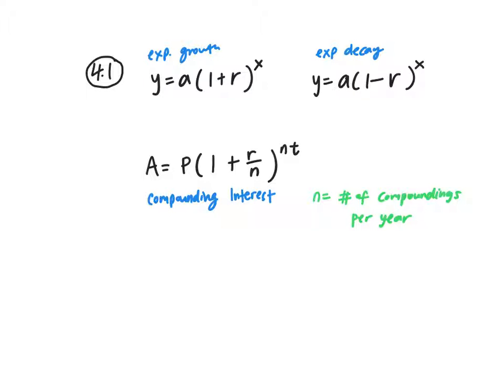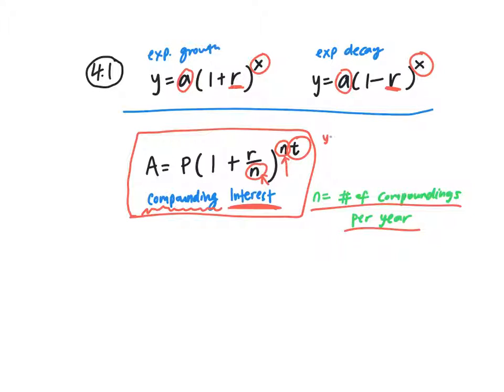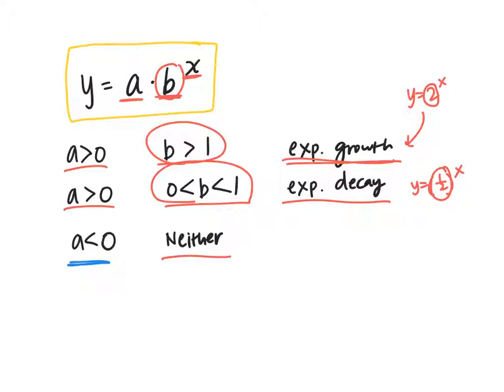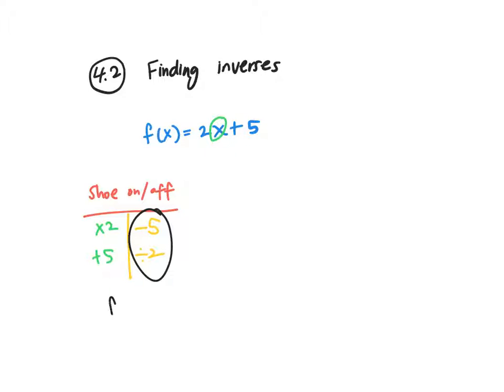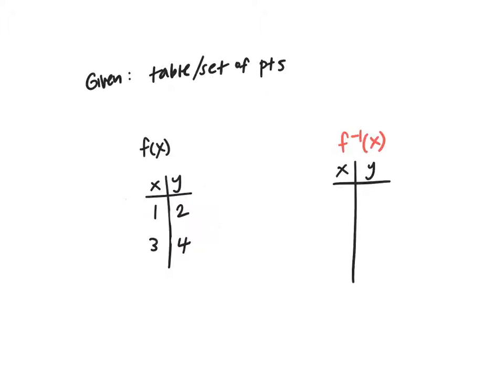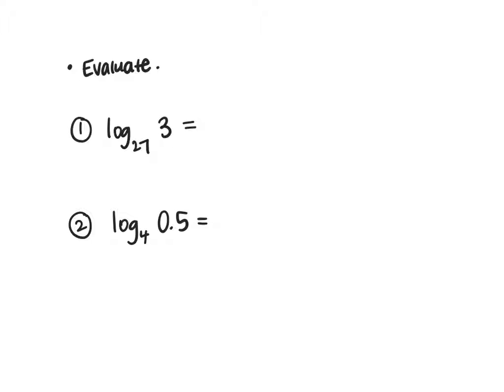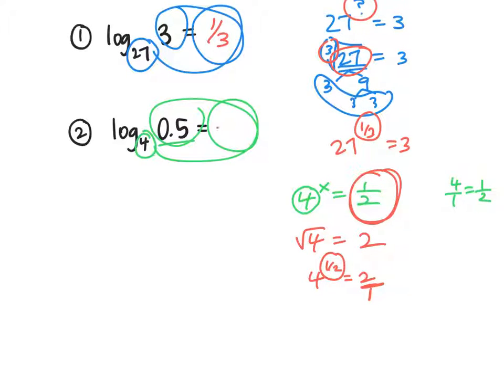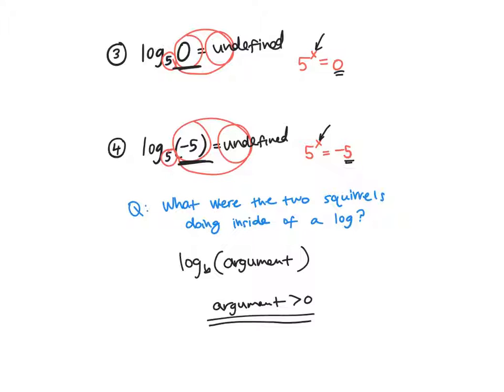A2T 4.1-4.3, 4.7 Test Review (Part 1 of 2)